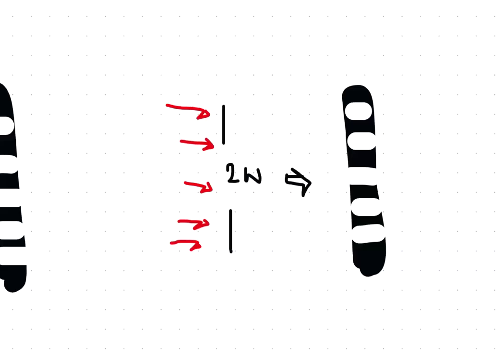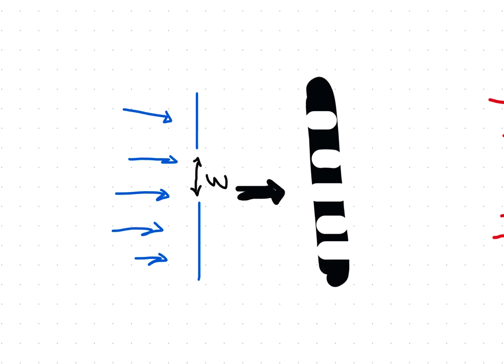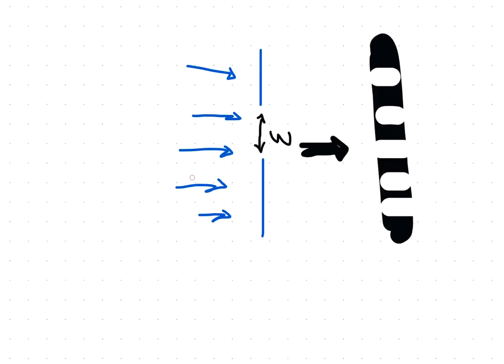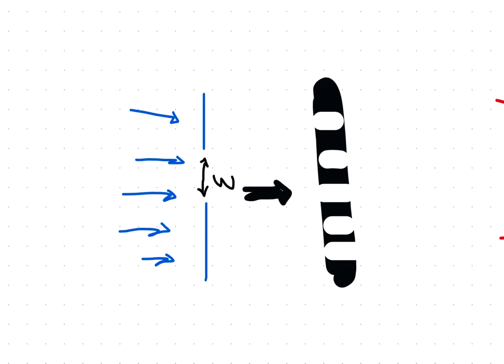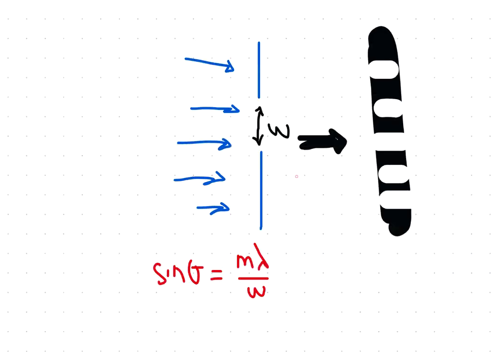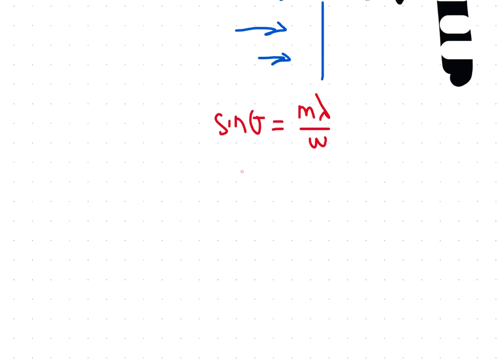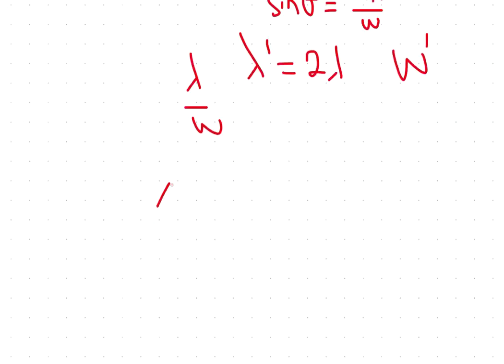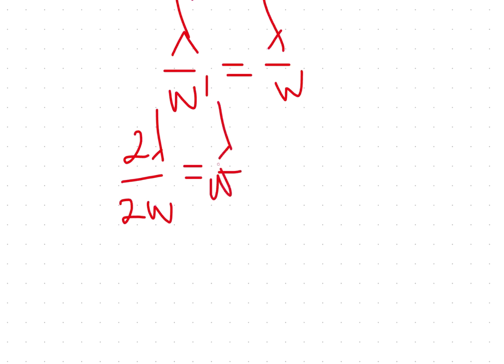Hadid, Week 6B HW, Jedi Lesson 2